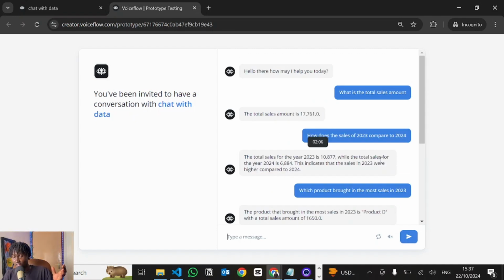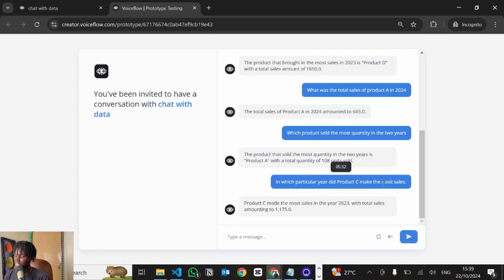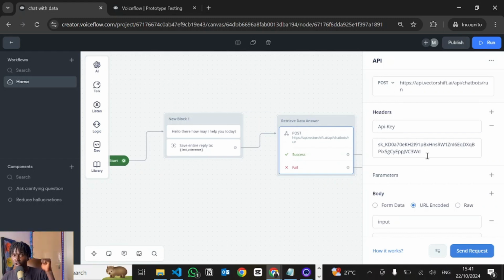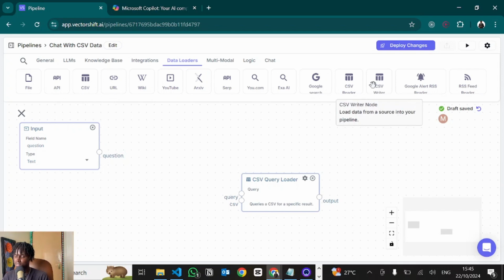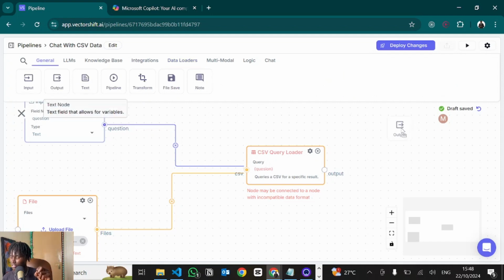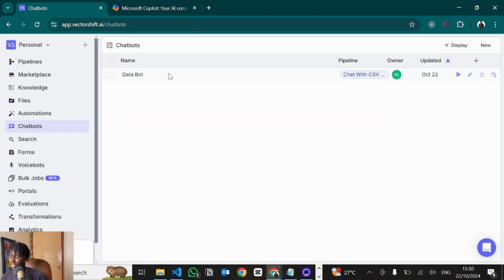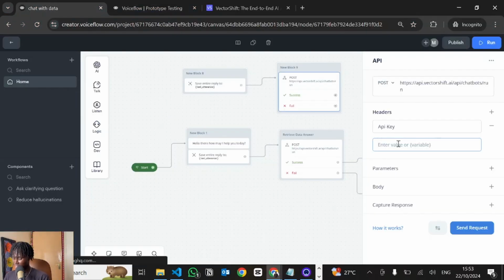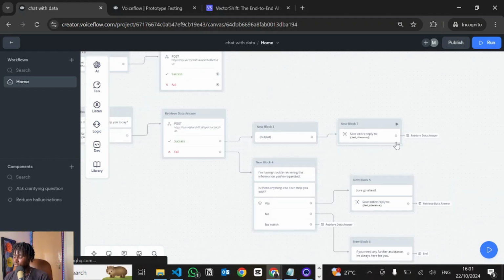Building a Powerful AI Chatbot To Chat With Your Data | Extract Key Insights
In this video, I detail step-by-step how to build an AI Chatbot for that enables you to chat with your data. That's right, literally ask it questions to extract key insights from your data.

Such a system would be a game changer for most businesses as they do have tonnes and tonnes of data, but are not able to interact with the data to make the most out of it in their decision making.